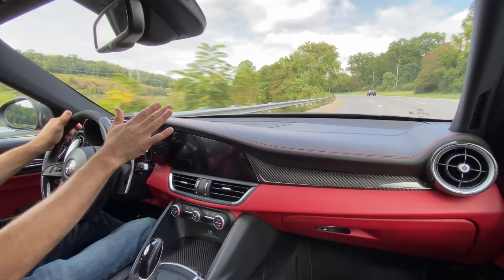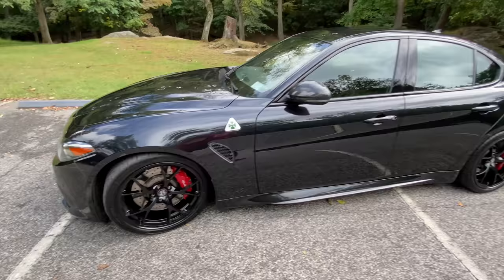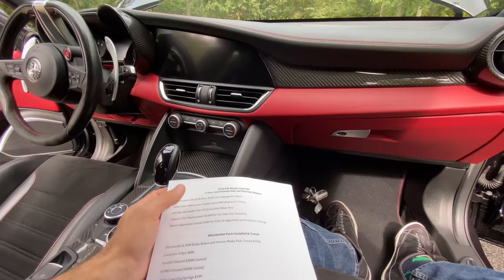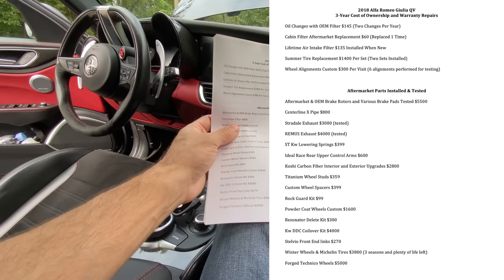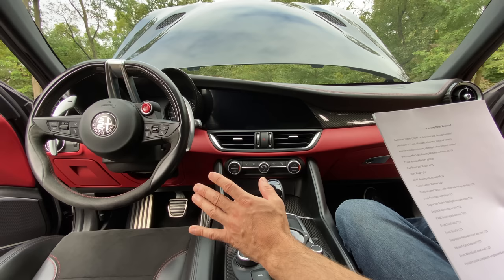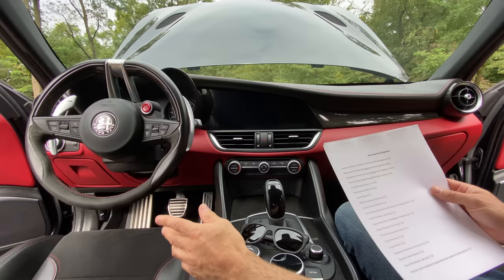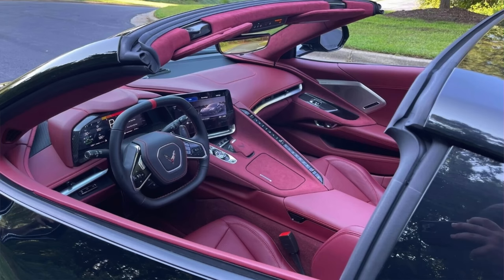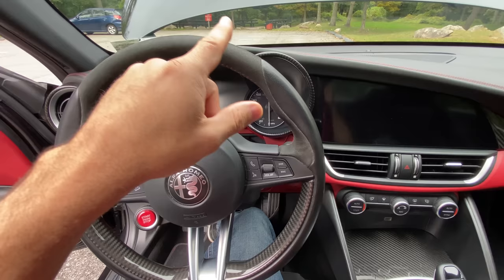Alfa Romeo Giulia QV 3 Years of Ownership | Warranty Repairs + Running Costs + Whats Next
Alfa Romeo Giulia QV 3 Years of Ownership, Warranty Repairs + Running Costs + Whats Next! Hope You All Enjoy this Video.